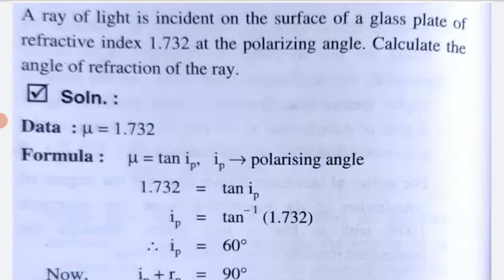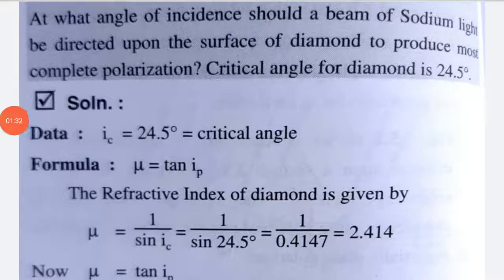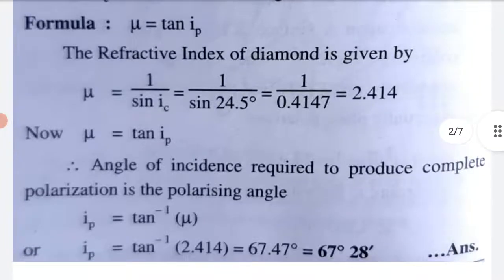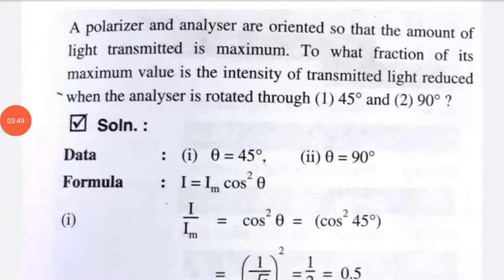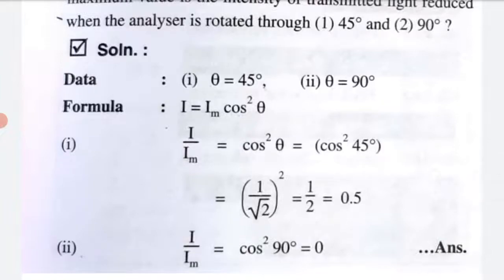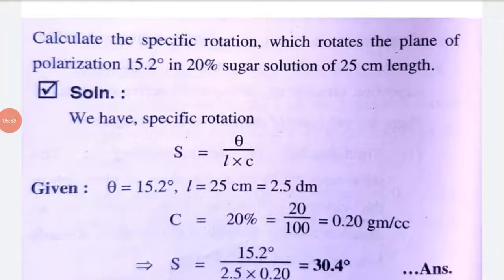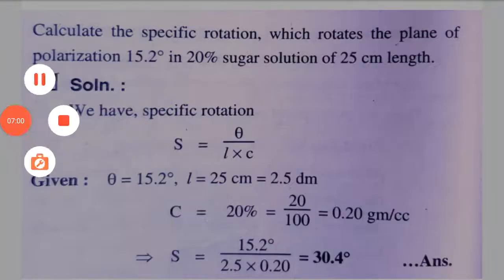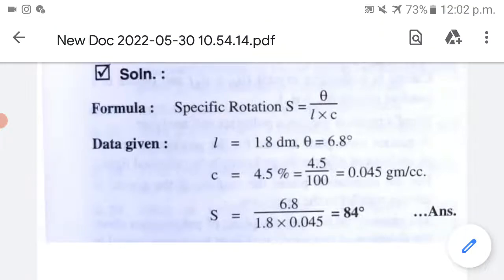Numerical on Polarization